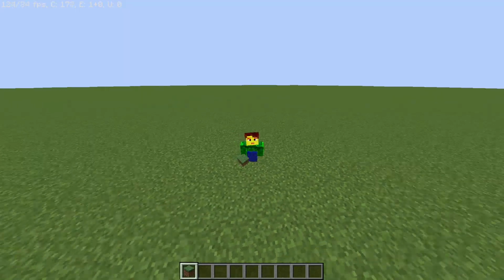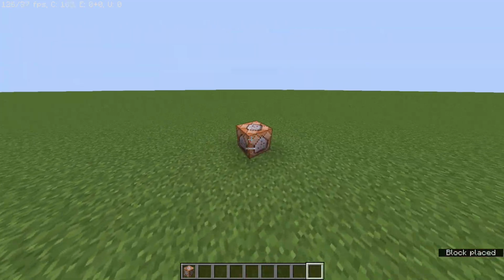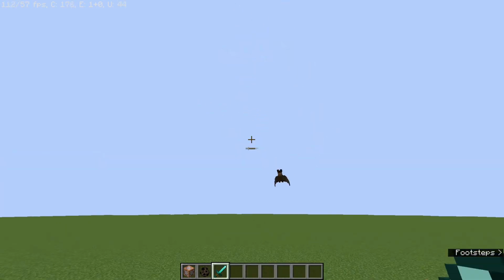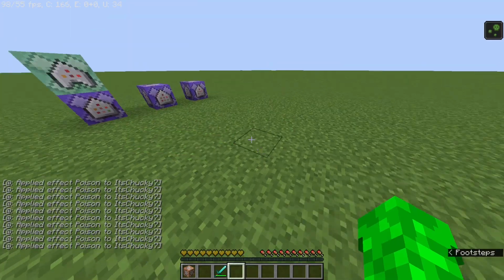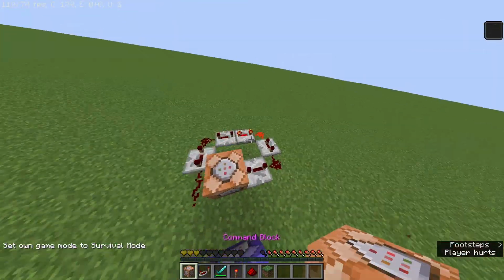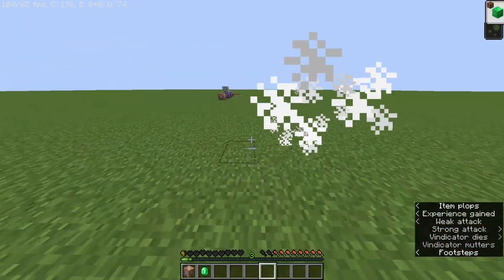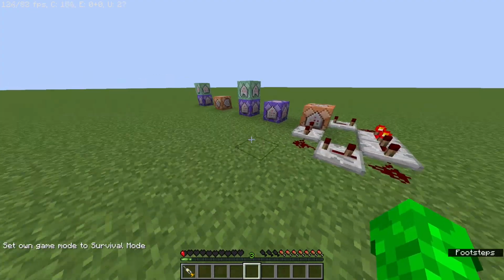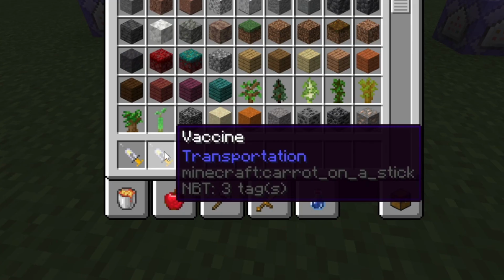I made COVID-19 in MINECRAFT...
So we all know the pandemic is not over yet...
Today i implemented the coronavirus in the game with vanilla commands after this @PhoenixSC cursed Minecraft video :
You get poisoned when you kill a bat and can infect other mobs after.